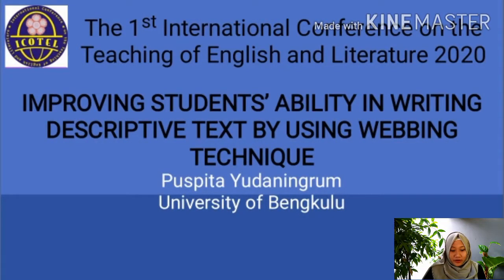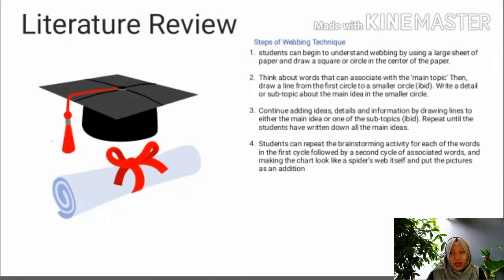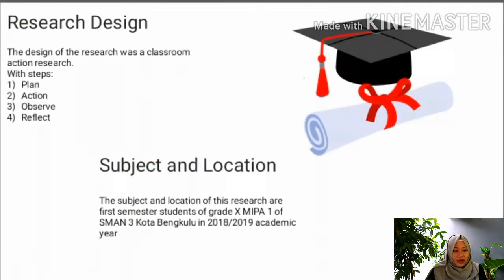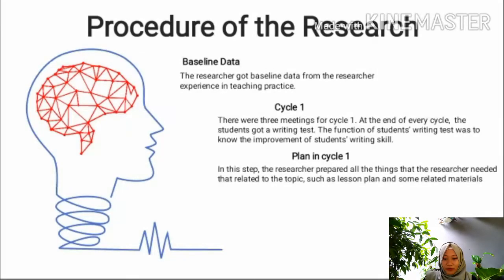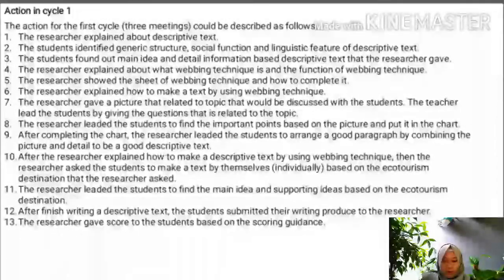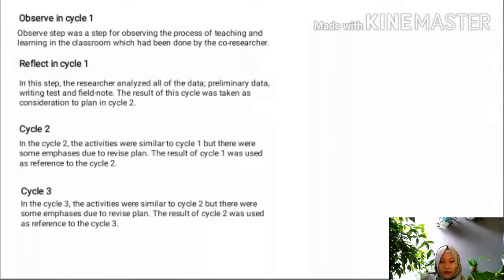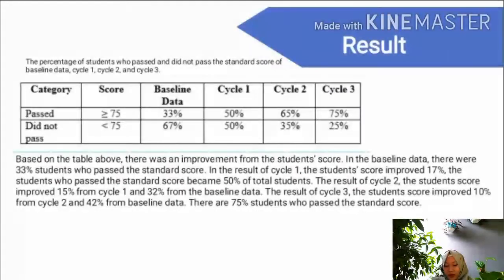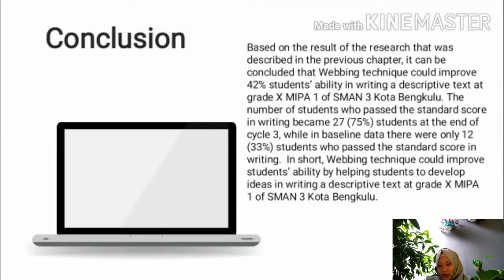Improving Students’ Ability in Writing Descriptive Text by Using Webbing TechniquePuspita Yudaningru